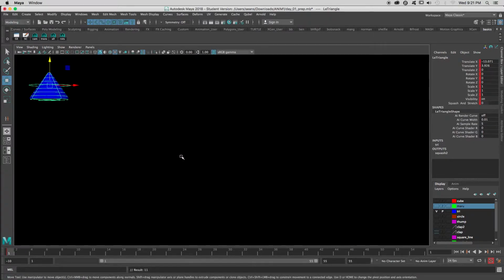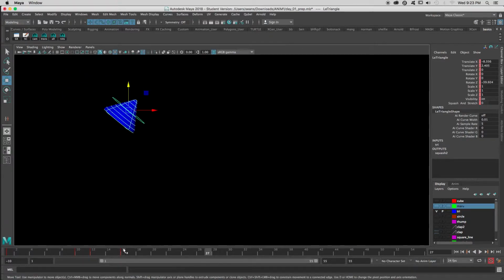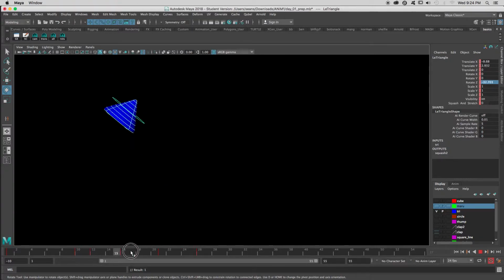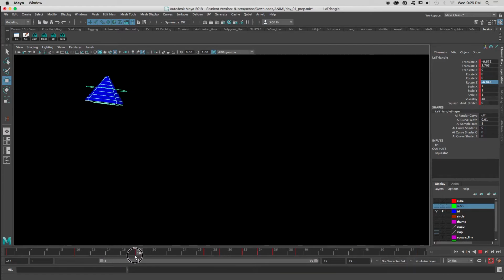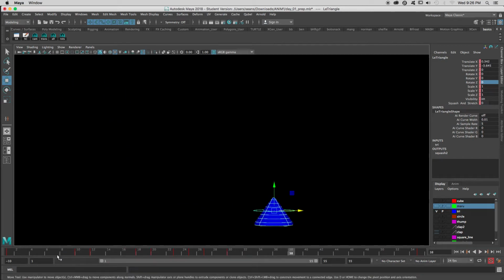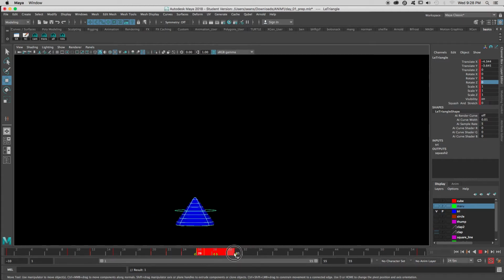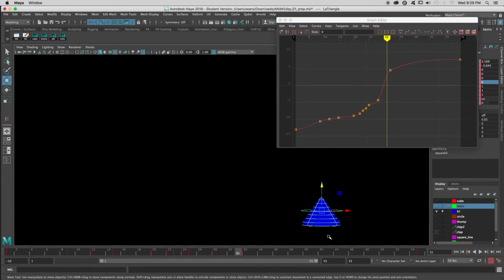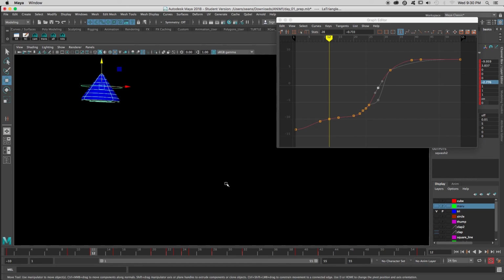Assignment 3 demo